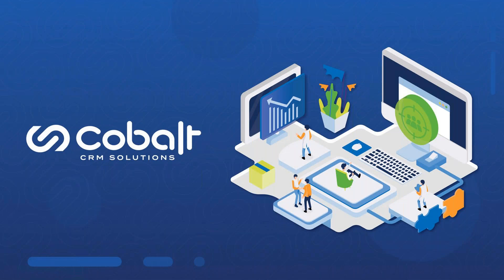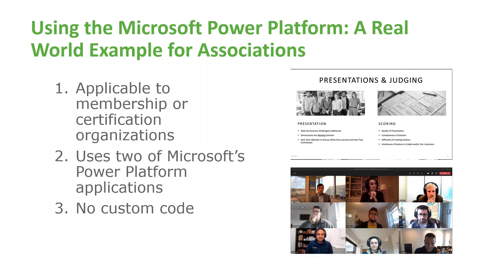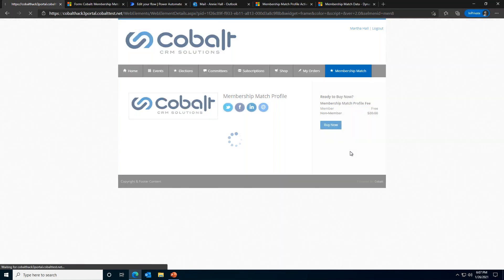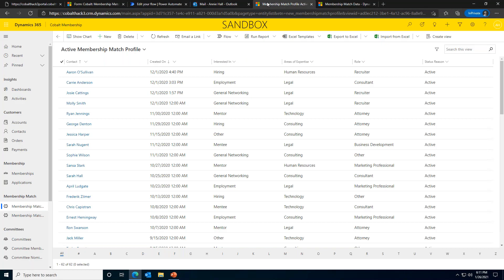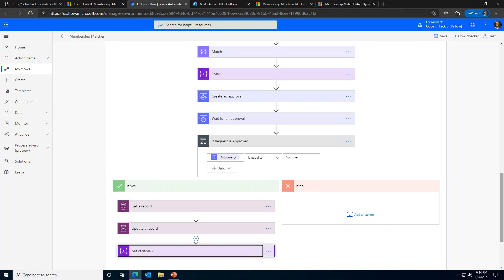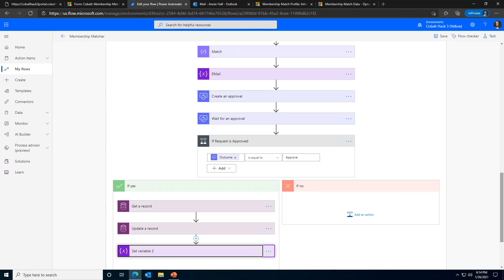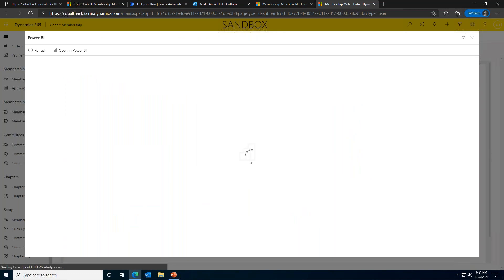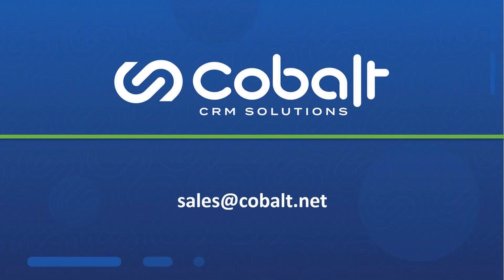Using Microsoft's Power Platform: A Real World Example for Associations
This webinar walks through a real world example to show how organizations can use Microsoft’s Power BI, Power Automate, and Microsoft Dynamics to create new membership offerings -- without any custom development.

Specifically, we cover the following:

- Using Cobalt Web Elements to create a custom, portal-facing application/submission process;
- Leveraging Microsoft's Power Automate to automatically "match" members for networking purposes;
- Taking advantage of the data collected to improve association offerings using Microsoft's Power BI.